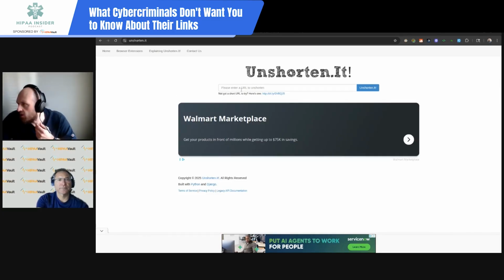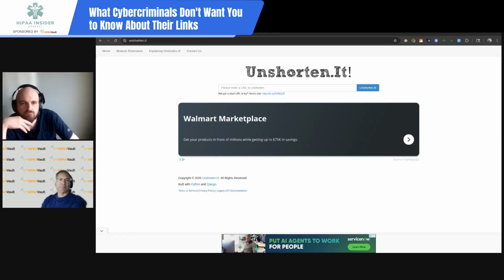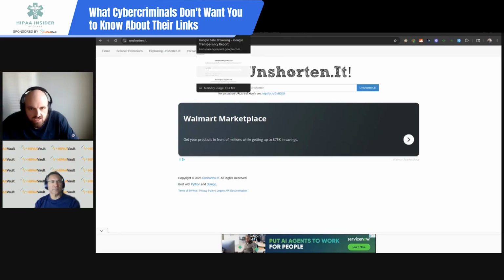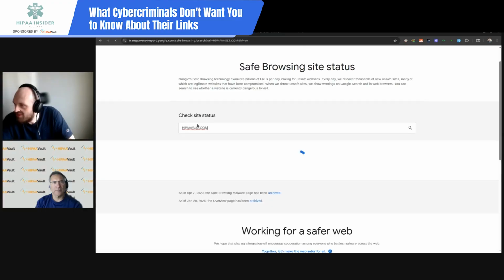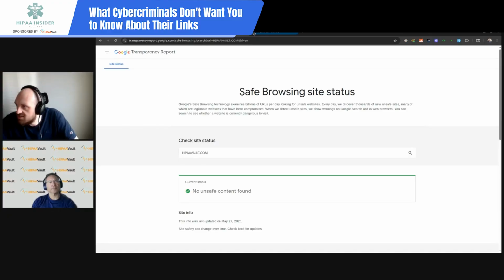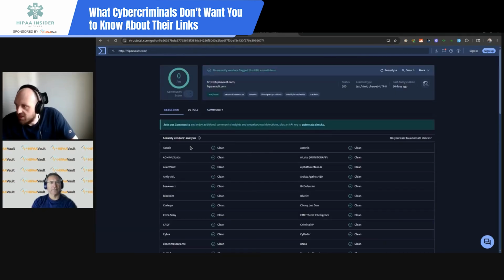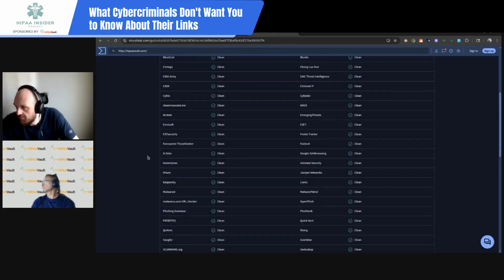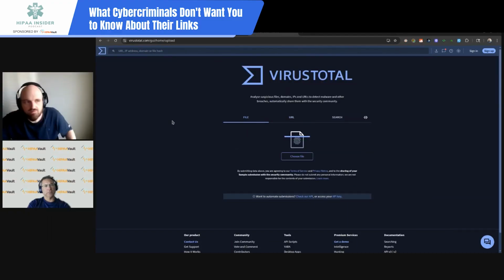What Cybercriminals Don't Want You to Know About Their Links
This week on the HIPAA Insider Show, hosts Adam Z. and Gil Vidals delve into the critical topic of phishing and cybersecurity awareness. The episode focuses on practical strategies for examining links before clicking them to avoid falling victim to phishing attacks. Adam and Gil discuss key indicators of suspicious links, methods for verifying URLs, and best practices for staying secure in today's digital landscape. They also mention helpful tools such as URL decoders (e.g., Unshorten.It, GetLinkInfo.com) and website reputation checkers like Google Safe Browsing and VirusTotal This episode aims to empower healthcare professionals and business associates with the knowledge to protect sensitive patient data and maintain HIPAA compliance.

Do you have any remaining questions, requests, or just want to chat with us?